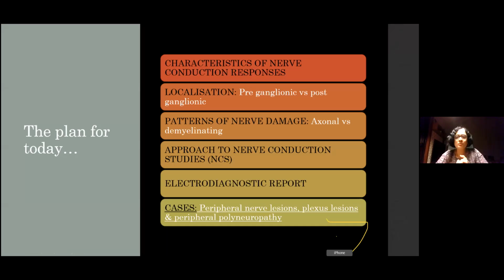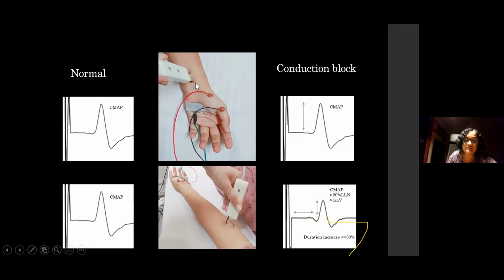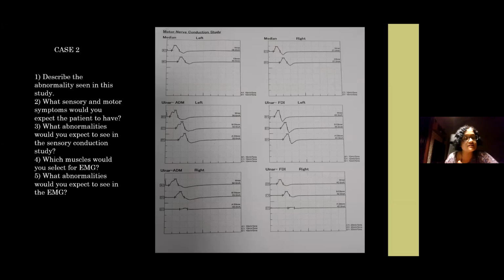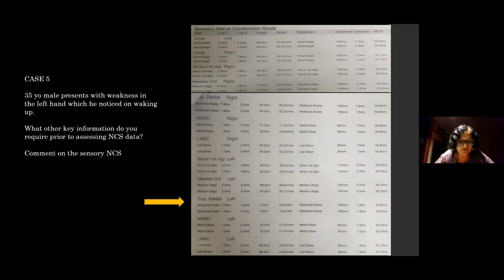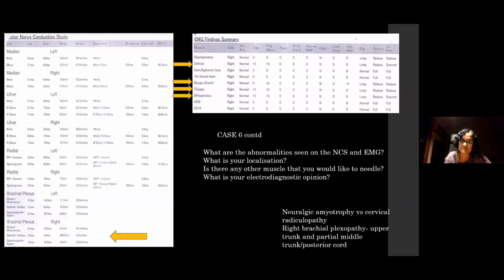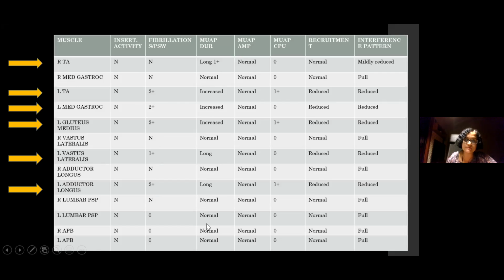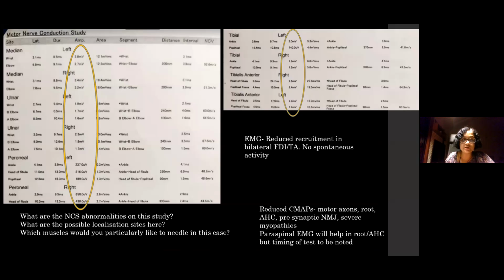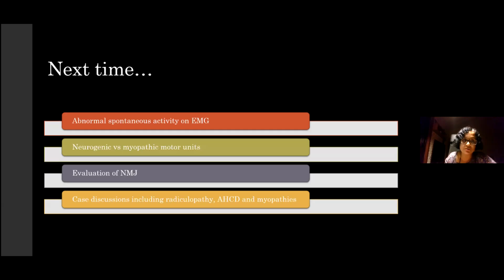NERVE CONDUCTION STUDIES CRASH COURSE 1: Dr. Radhika Manohar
A quick review of nerve conduction studies in a case based approach by Clinical Neurophysiologist Dr Radhika Manohar.The discussion includes common disorders of upper and lower limbs and an approach to these, including brachial plexus and lumbosacral plexus